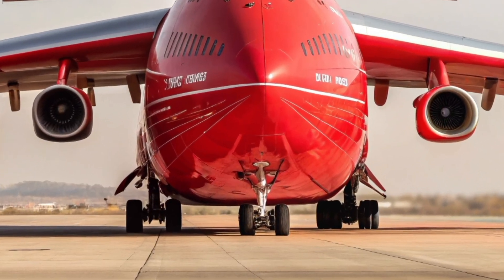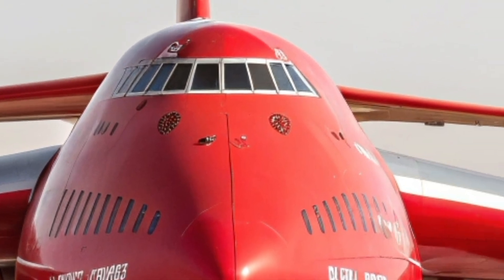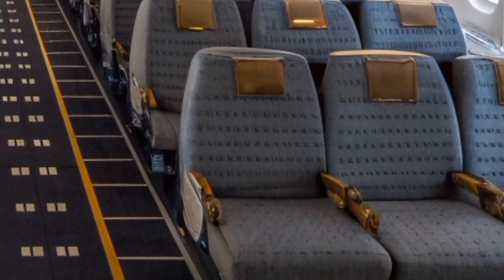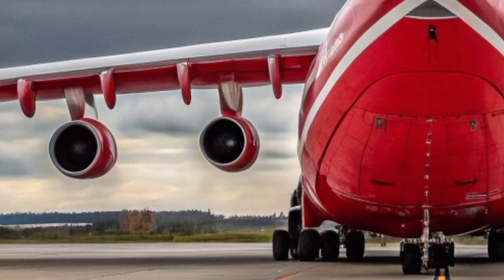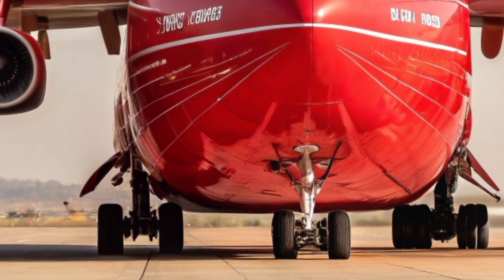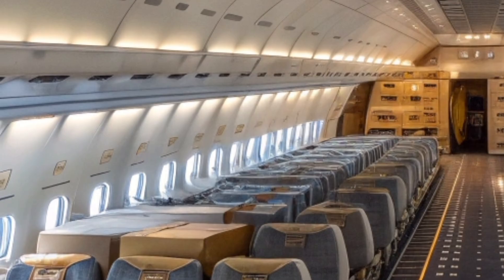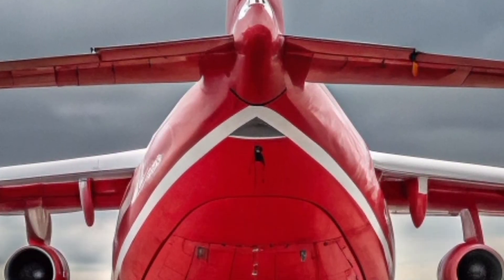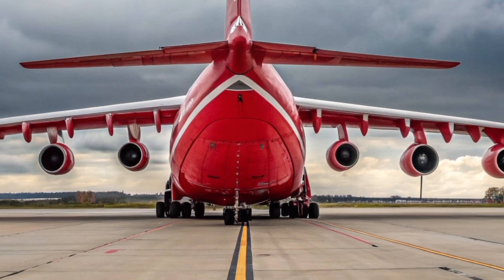Antonov An-225 2026 Review | World’s Largest Aircraft Ever Built Explained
The Antonov An-225 2026 remains the most legendary and powerful cargo aircraft ever created. Known as the world’s largest airplane, this engineering marvel was designed to carry ultra-heavy and oversized cargo that no other aircraft can handle. In this detailed review, we explore the An-225’s massive payload capacity, six-engine power, advanced flight systems, and its continued importance in global logistics and humanitarian missions.

From its unmatched size and strength to its historical significance and operational challenges, the Antonov An-225 represents the peak of heavy-lift aviation. Whether you are an aviation enthusiast, aerospace student, or simply curious about giant airplanes, this review provides a complete overview of why the An-225 still captures global attention in 2026.

Antonov An-225 2026
Antonov An-225 review
World’s largest aircraft
Biggest airplane in the world
Antonov cargo plane
Heavy lift aircraft
Six engine airplane
Aviation giants
An-225 specifications
Cargo aircraft review
Aerospace engineering
Military and cargo aviation